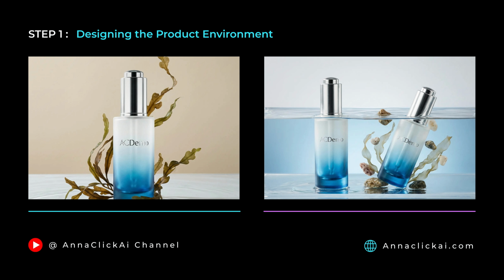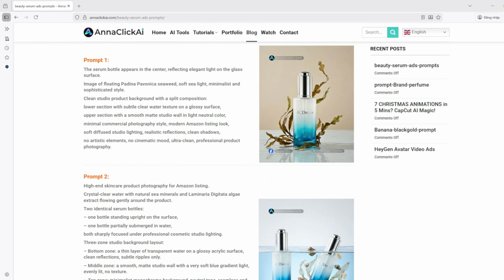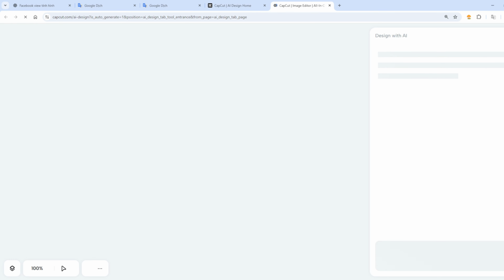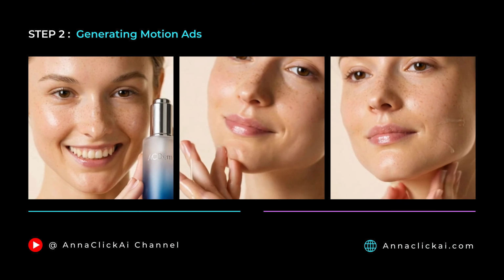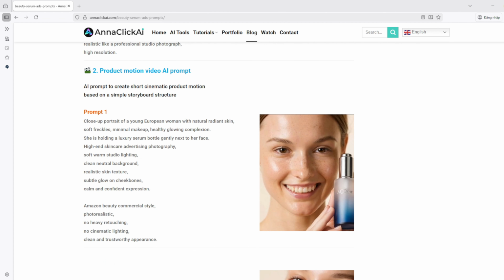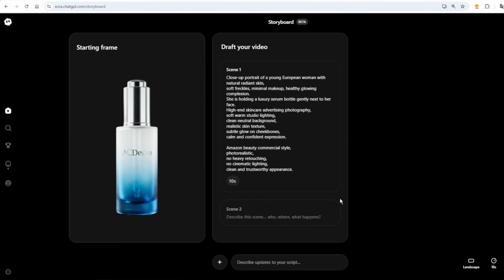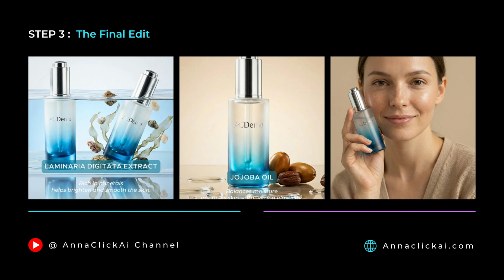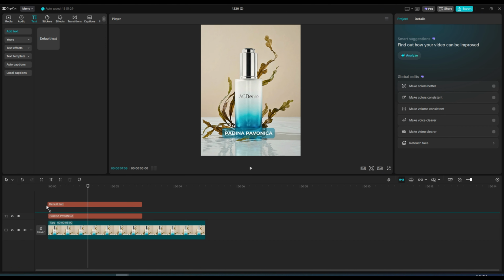How to Create Professional Beauty Ads in Minutes (AI Tutorial)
Struggling to create high-quality content for your beauty brand? 💄✨
In this video, I’ll show you how to use AI to generate stunning, high-converting beauty ads in minutes—no expensive gear or pro editing skills needed!
🚀 Tools Featured:
CapCut – The best all-in-one editor.
• Sora2: Next-gen AI for cinematic video generation.
✨ What’s Inside:
• AI Tool Selection: Choosing the best tech for beauty aesthetics.
• Pro Workflow: Turning raw photos into cinematic masterpieces.
• Mastering Prompts: Secrets to capturing "Luxury" and "Glow."
• Audio Magic: AI voiceovers & trending music sync.